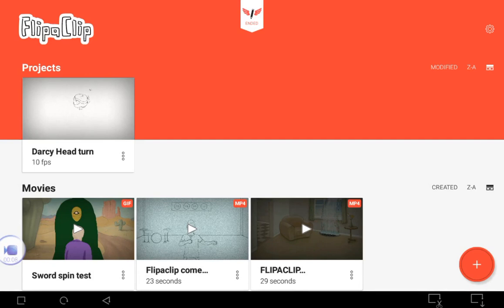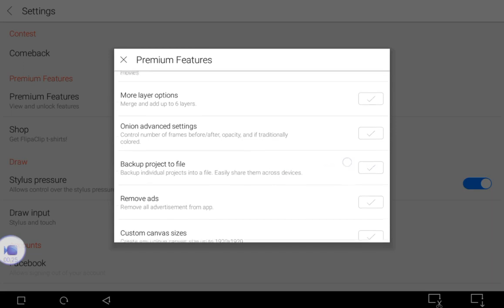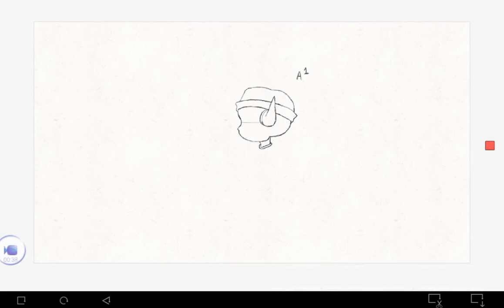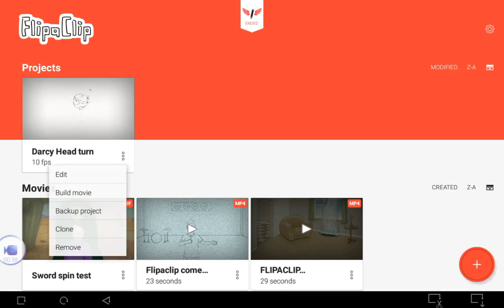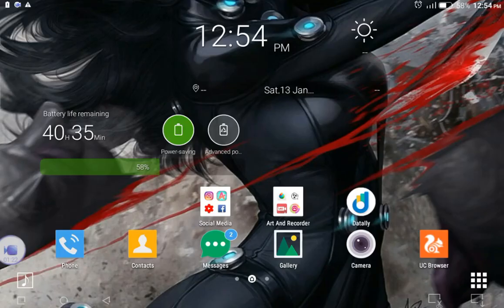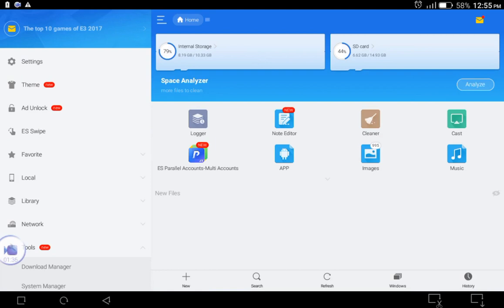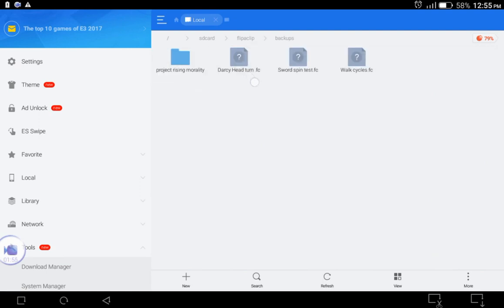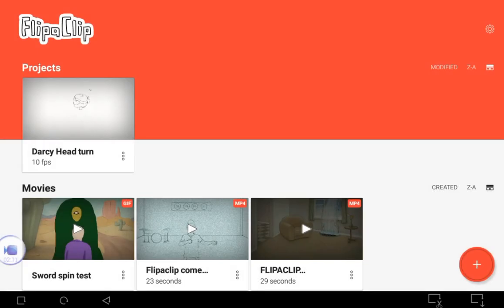FLIPACLIP "PREMIUM" TUTORIAL....(how to backup and import flipaclip projects)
Hello guys, this is a short tutorial for flipaclip users with the full flipaclip app, I made this because of some questions I've been getting on how to save or share your flipaclip projects...

Flipaclip made it possible for people to get the premium features individually or buy it as a whole and this particular feature is really useful... I know they'll be a lot of comments saying it costs money so I'll just say this again, this tutorial is for flipaclip users with the full flipaclip premium features...

BTW... I'm working on the water tutorial, it'll be on my channel soon :)